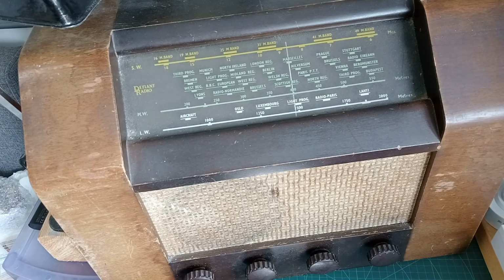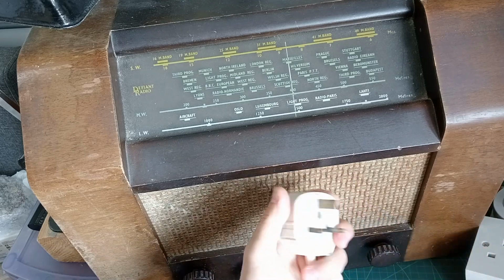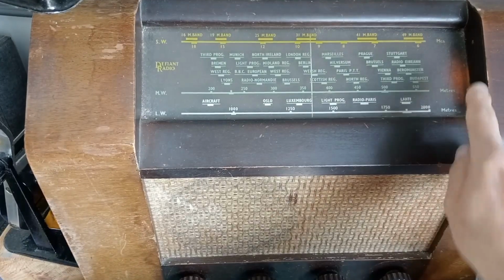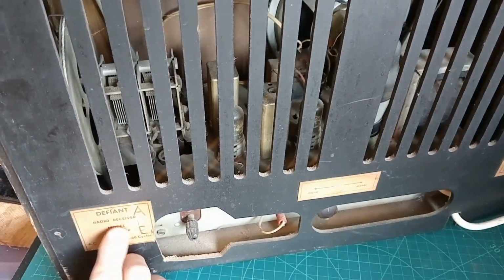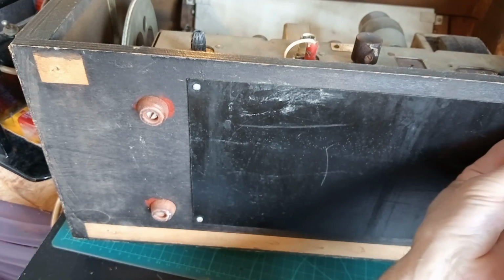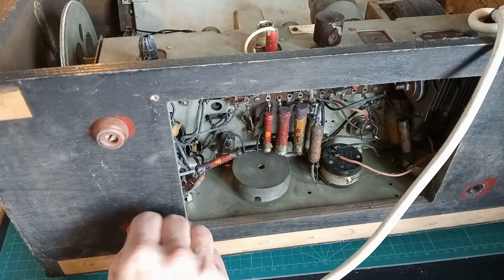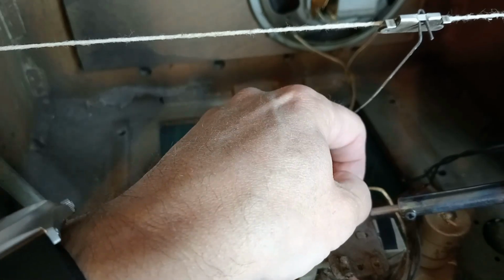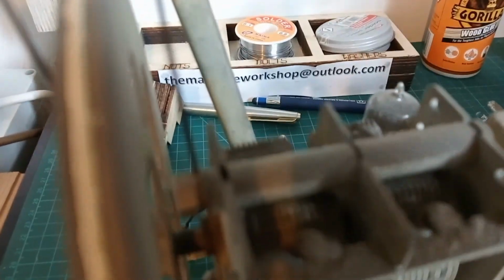DEFIANT M.S.H 450 Valve Radio. 1st look, Part 1.